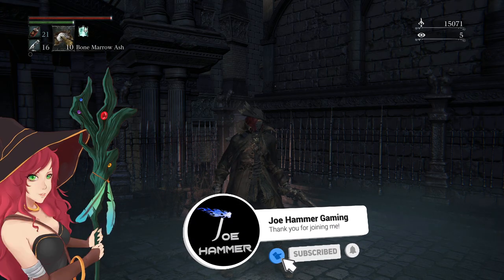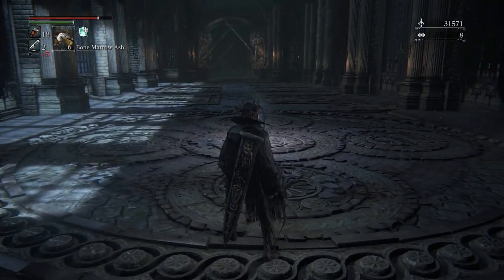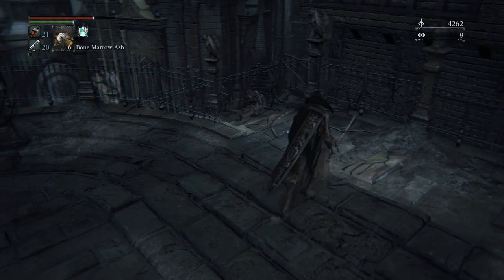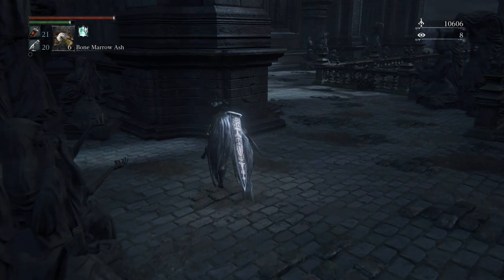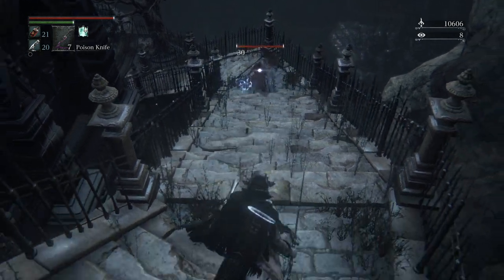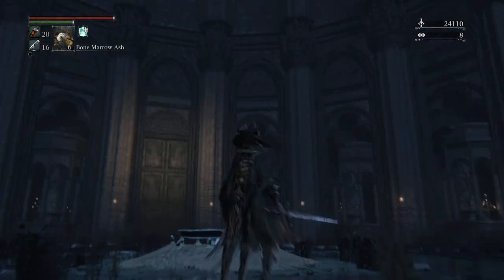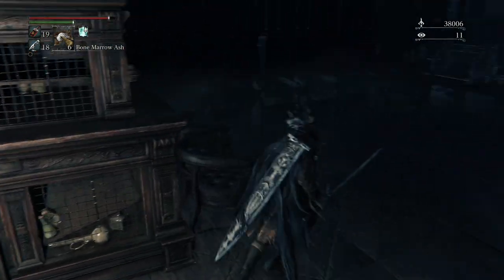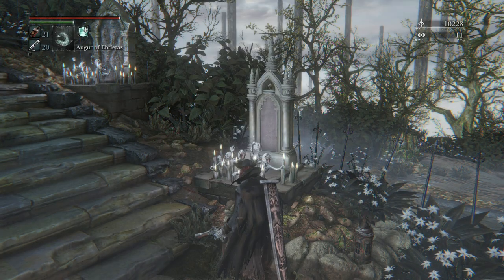Bloodborne: Vicar Amelia Guide To an Easy Kill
In this Bloodborne guide we will be taking on Vicar Amelia in as close to a cheesey fashion as I can. Vicar amelia is weak to both fire and serrated damage so combing these will help increase your damage output against her. In this Bloodborne Vicar Amelia guide we will be using the flamesprayer strat which prettymuch melt her alive so I hope you have fun with this!

In this Bloodborne we will be cheesing The Witch Of Hemwick together in such a way it might just make you sick! Get ready for the easiest way to Cheese the Witch Of Hemwick in Bloodborne like never before. In this Bloodborne The Witch Of Hemwick video I'll use my gameplay to show you how to deal with the Bloodborne boss in the easiest way imaginable.

Welcome to my 100% Bloodborne Walkthrough where we will be heading into Yharnam together to simplify your experience as much as possible. Bloodborne has many quirks and mechanics to explore and I hope you will enjoy spending time with the game. This Bloodborne Walkthrough is my walkthrough designed live with channel subscribers and should prove helpful for anyone just starting their own journey.